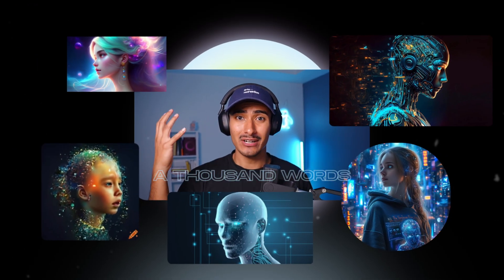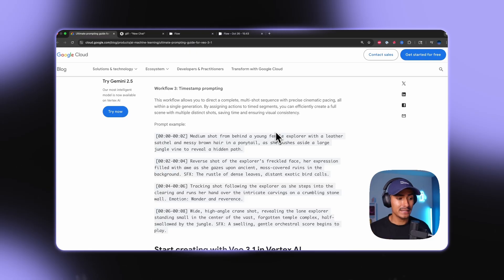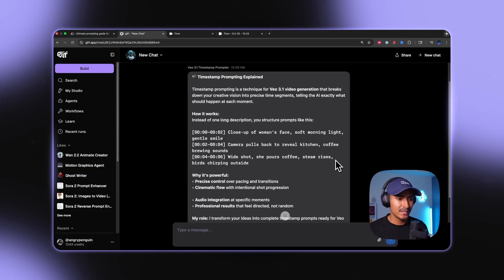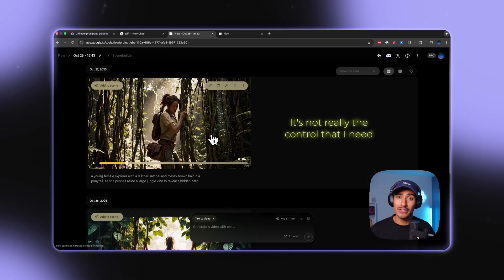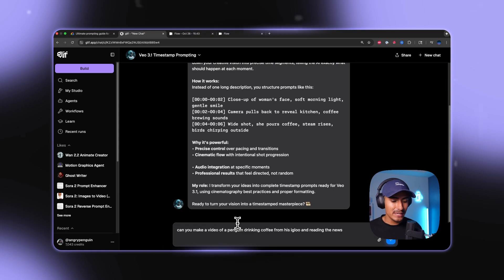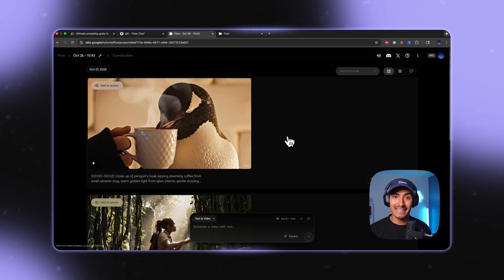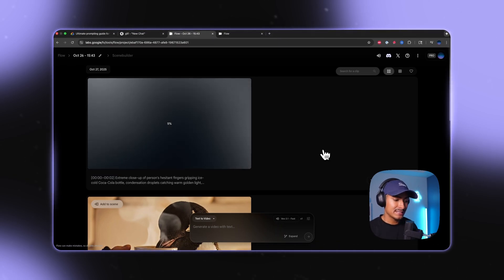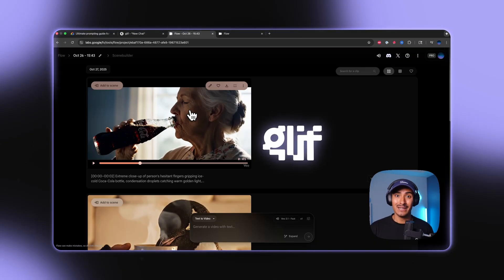This Veo 3.1 Update Just Made AI Video Creation Predictable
In this tutorial we talk through how to use the time stamp prompting hack for AI video. Check out the free Agent here that will help you get the most out of Veo 3.1:

Time Codes:
00:00 - 0:25 Intro
00:25 - 1:00 Google's Ultimate Prompting Guide
01:00 - 05:33 AI Prompting Agent and Google Flow